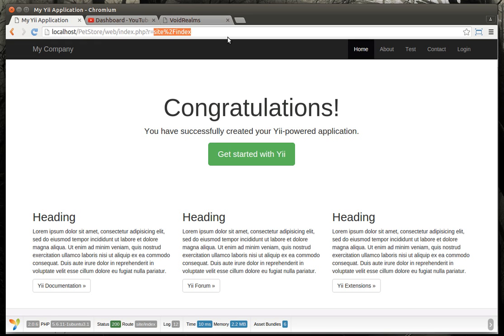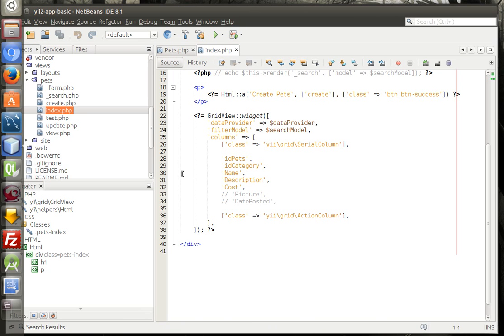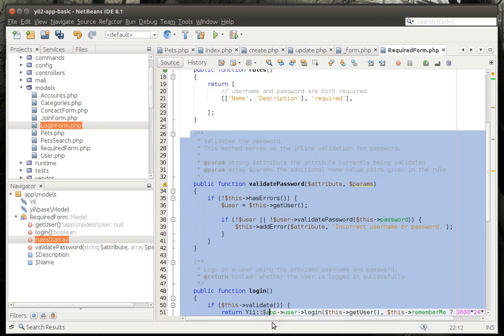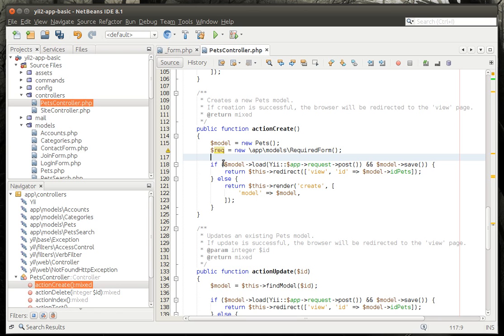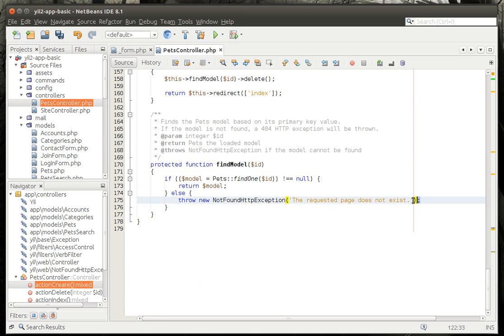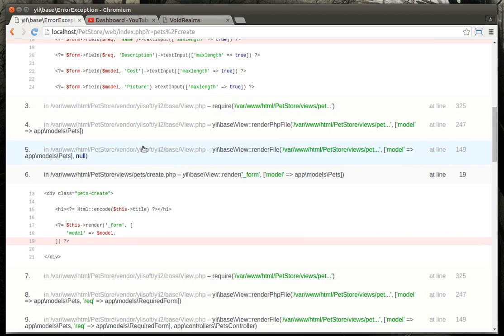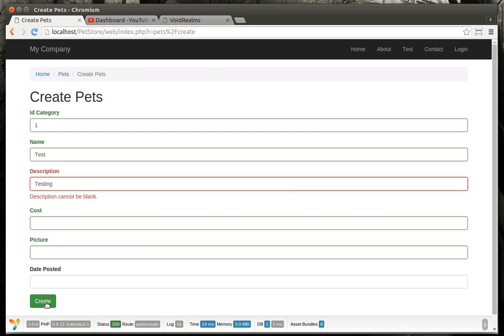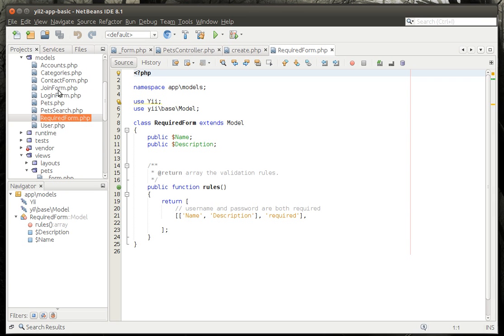Yii2 - 12 Mixing Models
Learn how to use multiple models in the same form